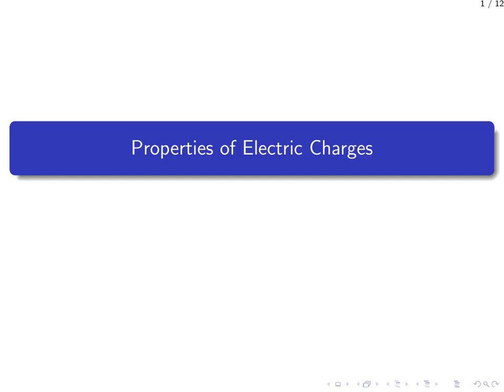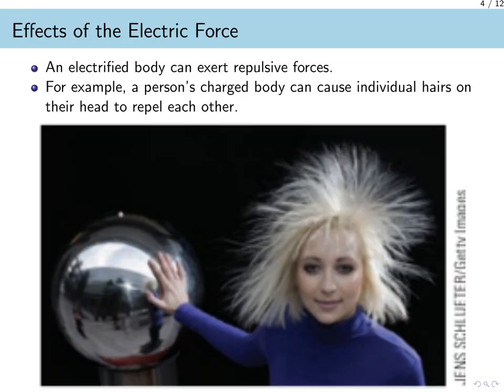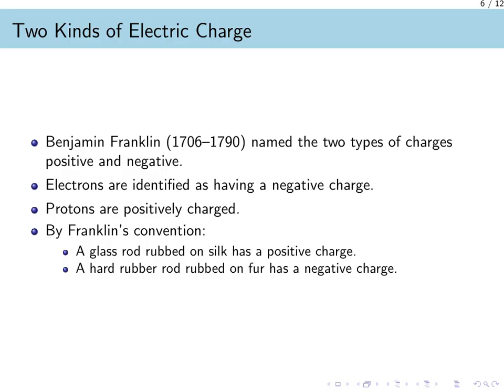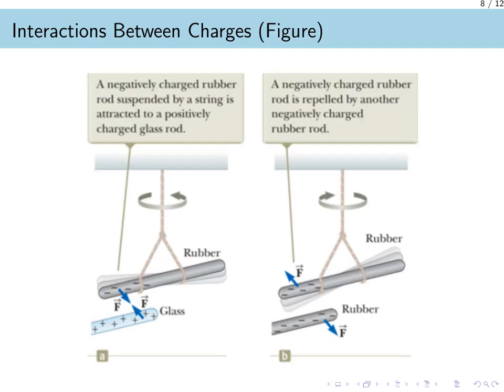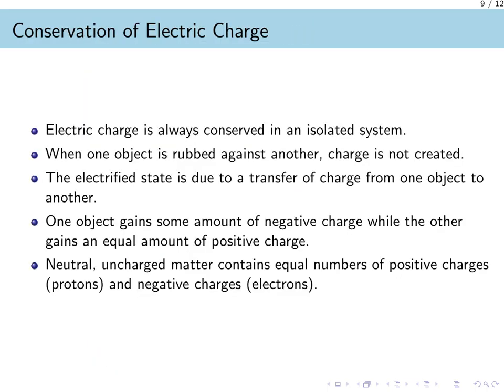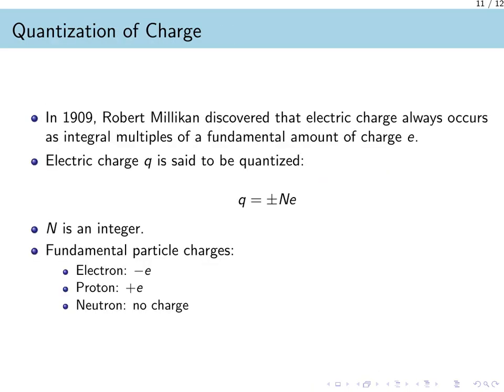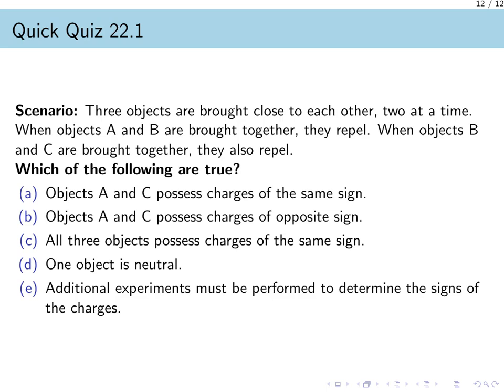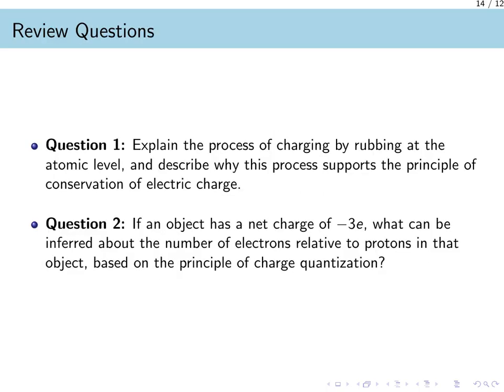22-1 Properties of Electric Charges